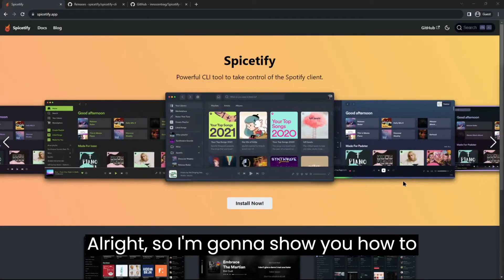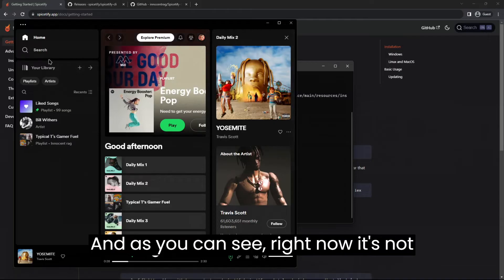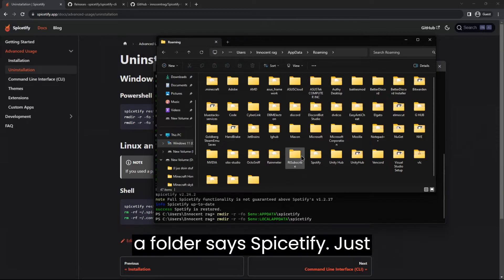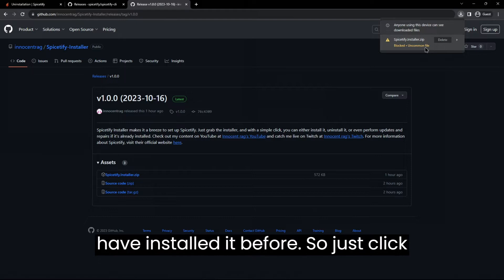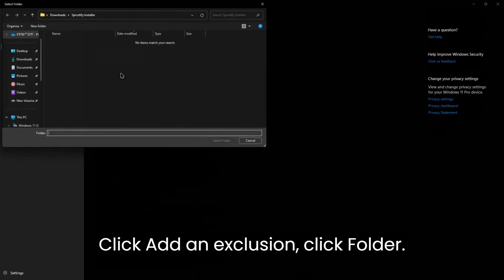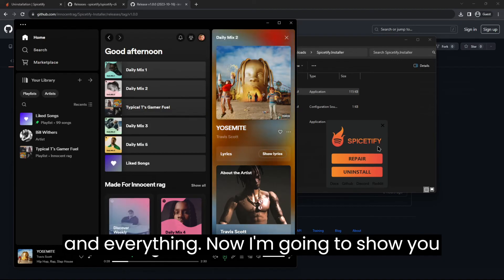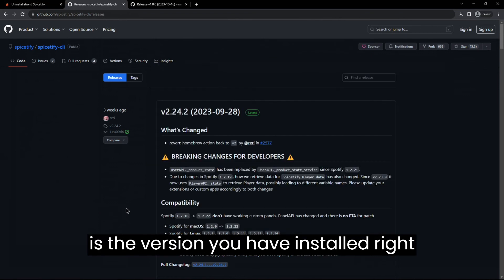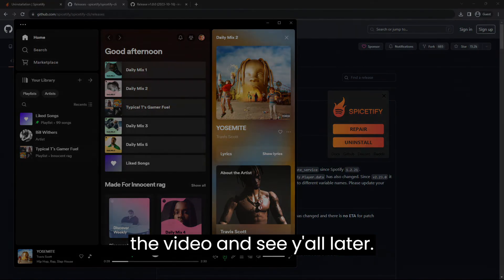How to install/uninstall Spicetify (Easy Installer and Powershell)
In this video I walk you through how to install Spicetify either using Powershell or a super simple and easy to use Spicetify installer that I made using C#.

THIS IS WINDOWS ONLY

Intro: (0:00)
Powershell Installer:(0:11)
Powershell Uninstaller:(1:00)
Manual Uninstall:(1:14)
Setting up the Easy Installer:(1:48)
Installing Spicetify using Easy Installer:(3:05)
Uninstalling Spicetify using Easy Installer:(3:33)
Updating/Repairing Spicetify using Easy Installer:(3:40)